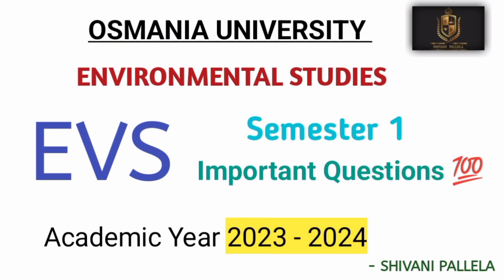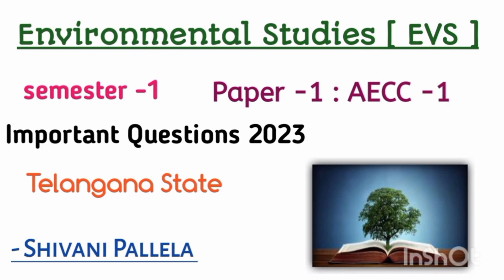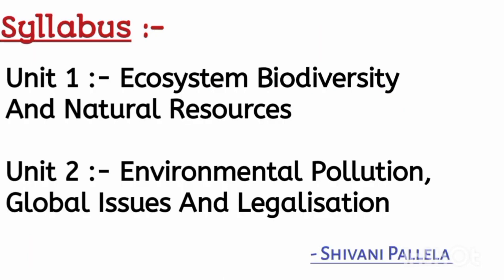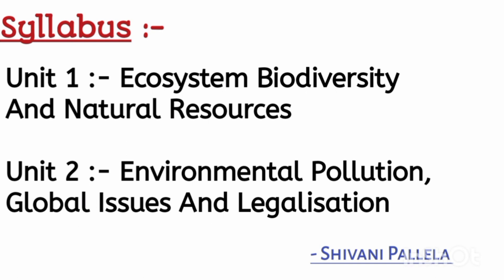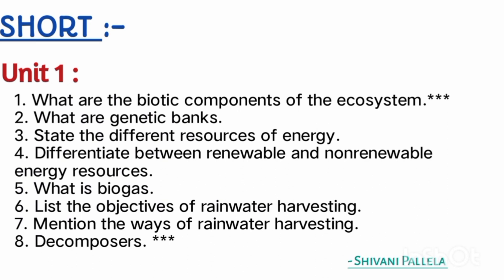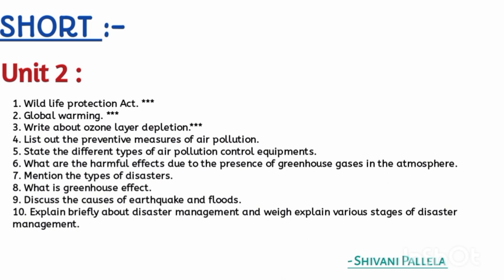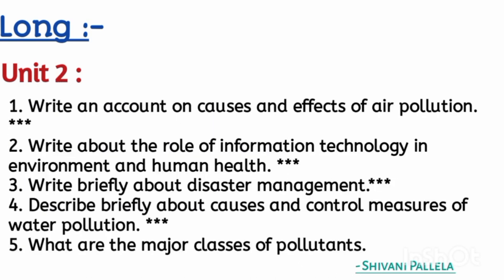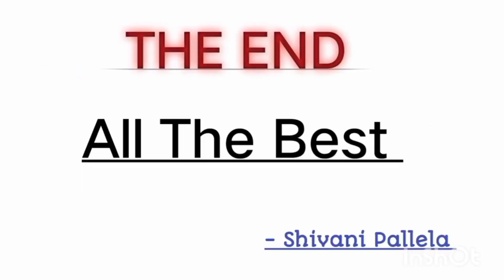•••|| EVS || IMPORTANT QUESTIONS || 💯 || 2023 - 2024 || OU || ALL STREAMS || @shivanipallela ||•••